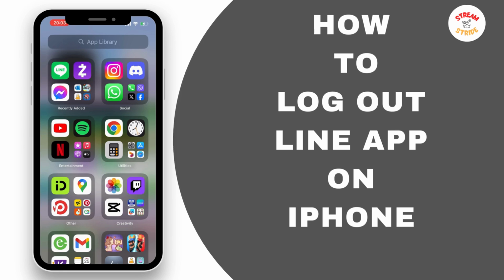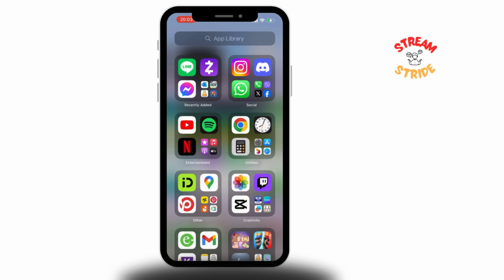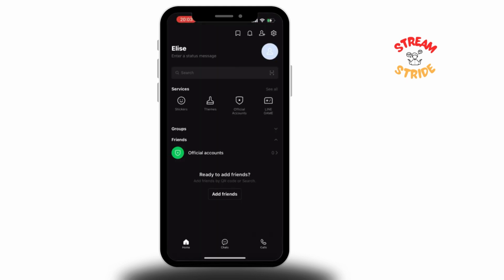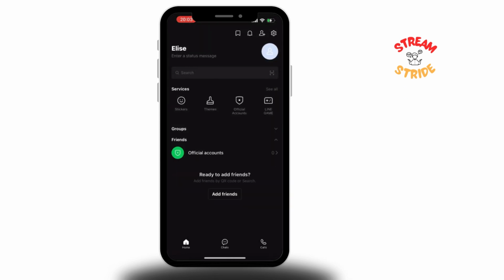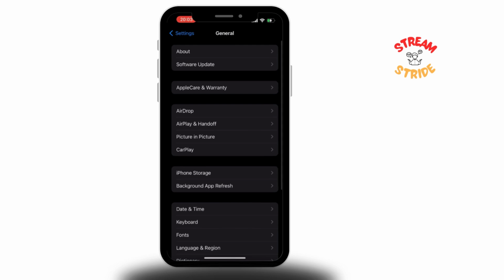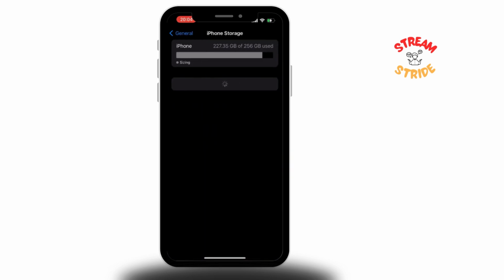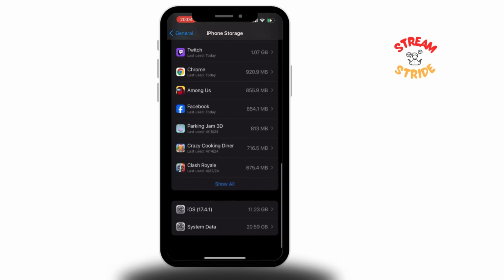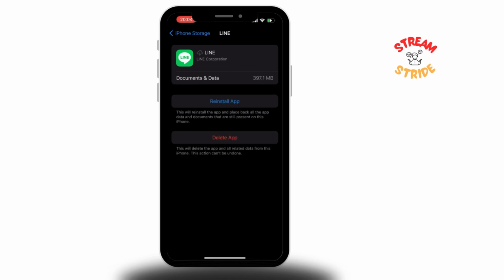How to Log Out Line App 2024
Need to log out of the LINE app on your device? Learn how to easily log out of the LINE app with this updated 2024 guide! Whether you're switching accounts or simply want to secure your privacy, this tutorial will walk you through the steps to log out safely. 📱🔐

In this comprehensive guide, we'll show you the exact process to log out of the LINE app on both iOS and Android devices. From navigating the settings to ensuring your data is safe, you'll discover all the tips and tricks to manage your LINE account effectively.

Make sure your LINE account is secure! Watch now to learn how to log out of the LINE app on your device.